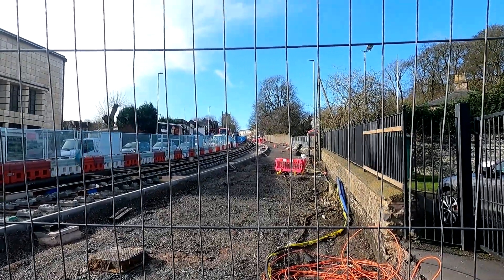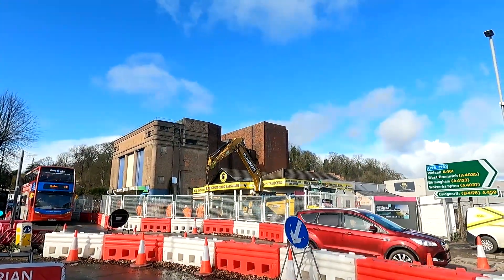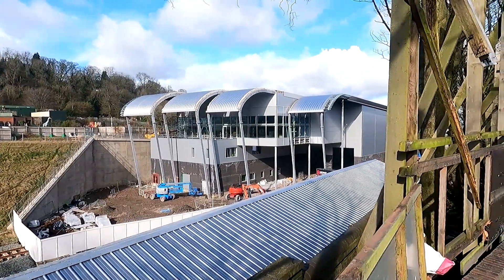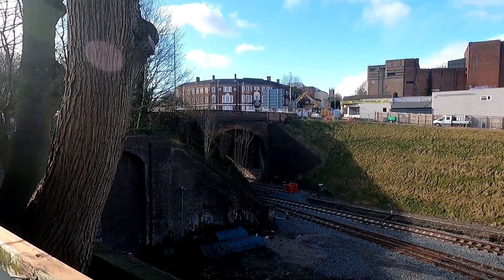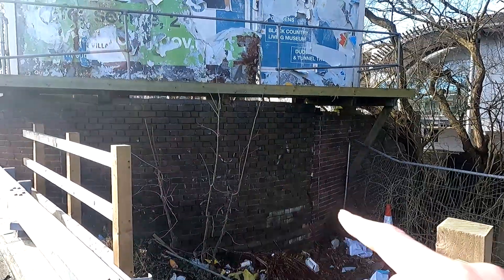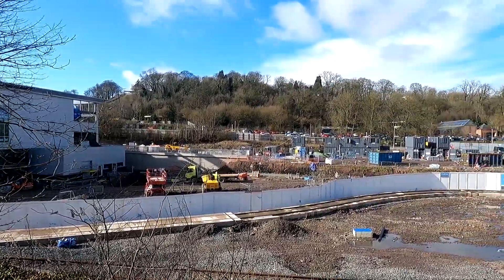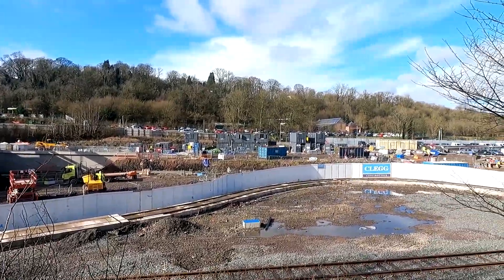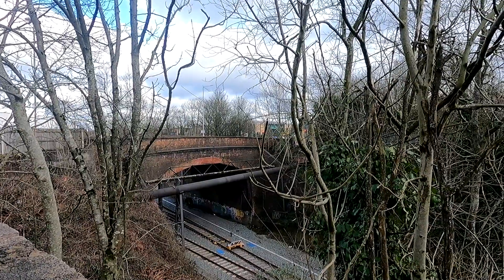Metro West midlands Route 2- Wednesbury to Brierley Hill - Station Rd.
Short video looking at the work on the metro west midlands route 2 in Dudley, especially at the site of the old Dudley station in relation to the Wednesbury to Brierley Hill metro extension.